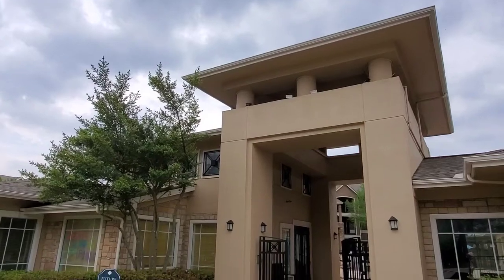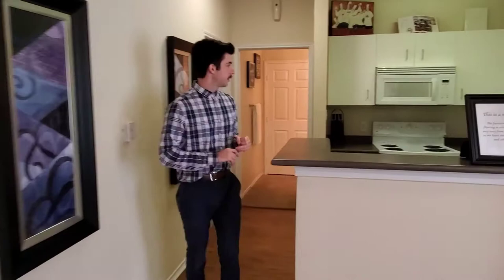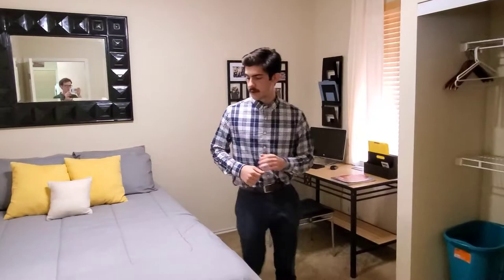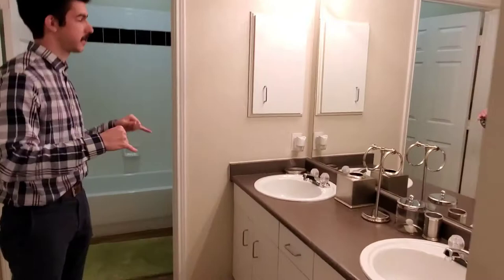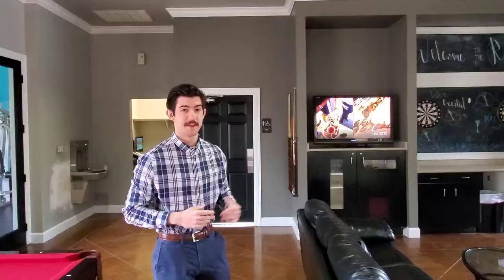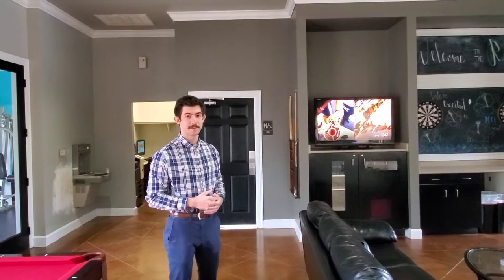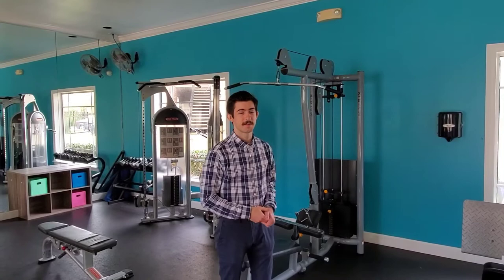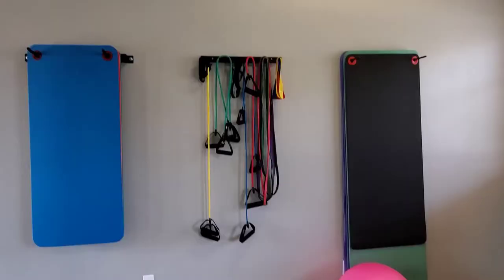A Tour with Matthew of the Ridge at North Texas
Our CA, Matthew, takes you on a tour of the property!